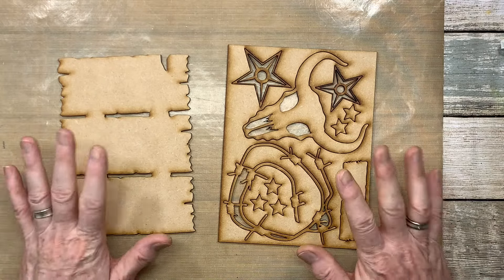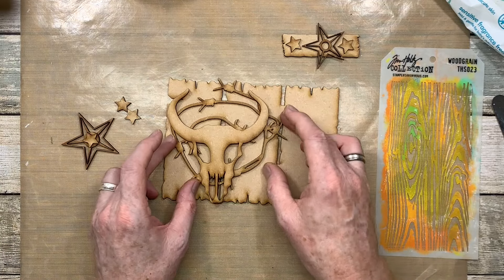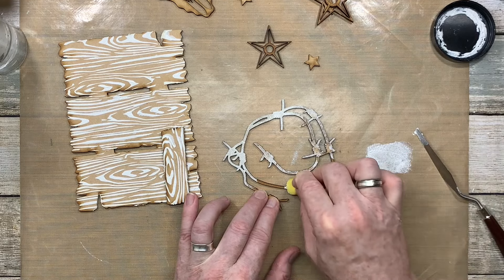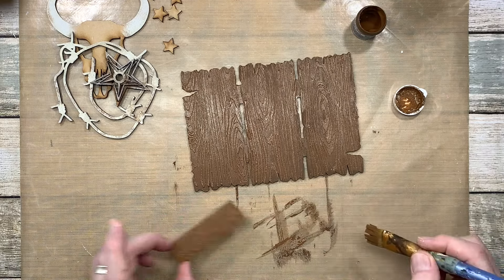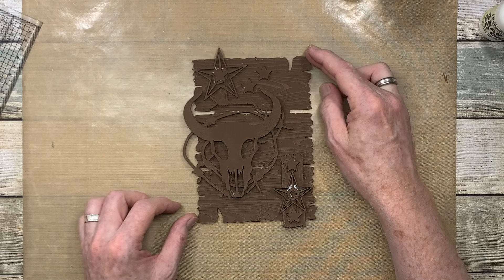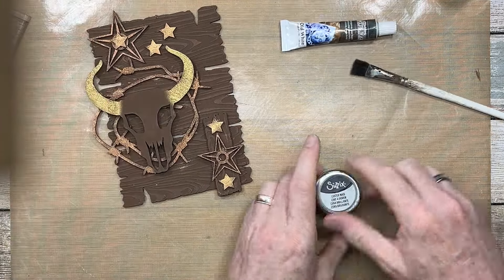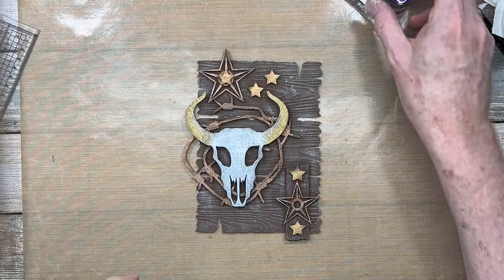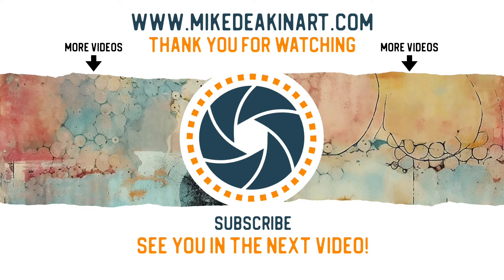"Cowboy Ranch" - Rainy Day Mixed Media Project Kit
Welcome to another rainy day mini project kit video. In this video I'll walk you through the mini cowboy mid western laser cut MDF (Medite) project kit and construct my own take on the kit.